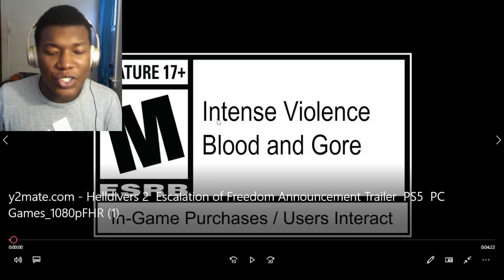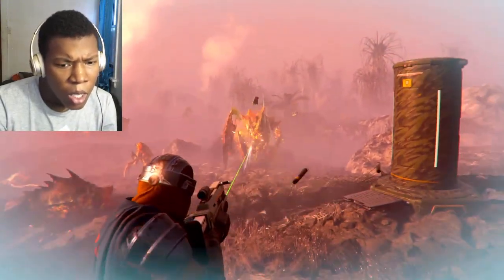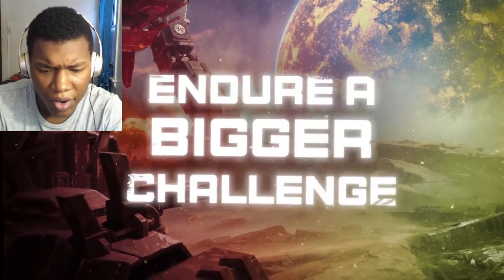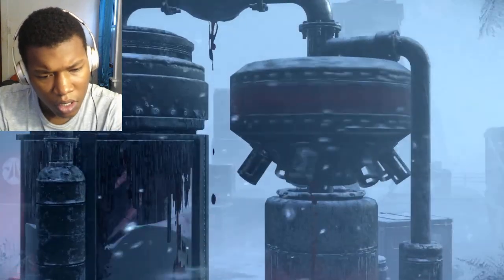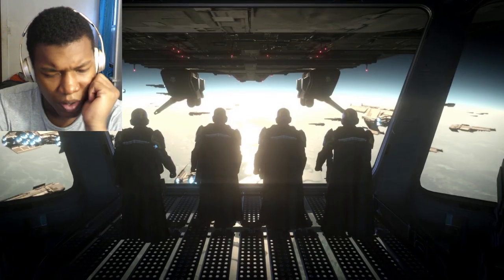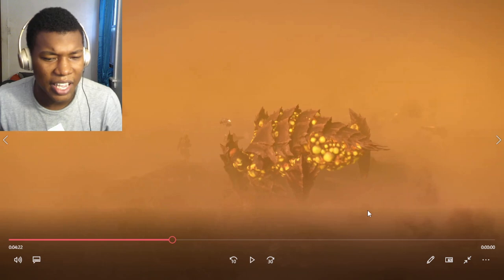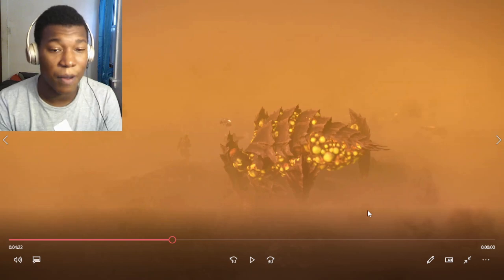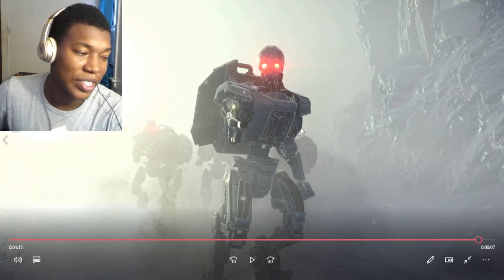Helldivers 2 - Escalation of Freedom Announcement Trailer | PS5 & PC Games REACTION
PlayStation,PS5,video games,next gen,Sony,helldivers,helldivers2,escalation of freedom,helldivers 2,managed democracy,impaler,cr10,liberty